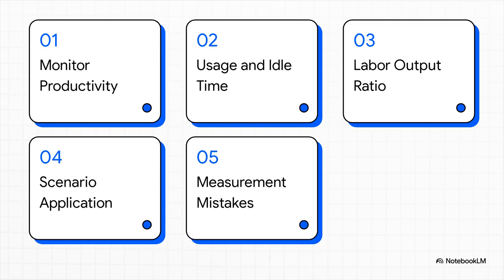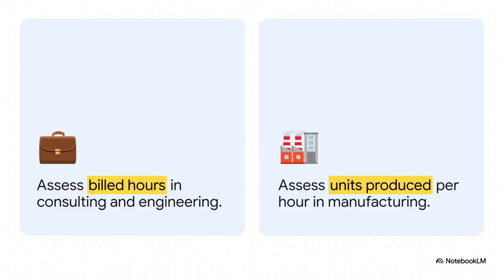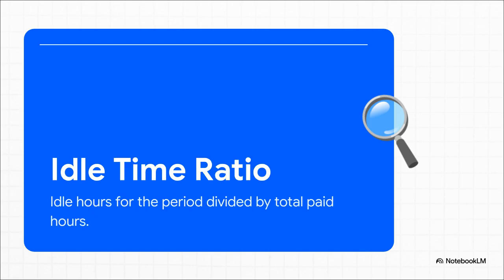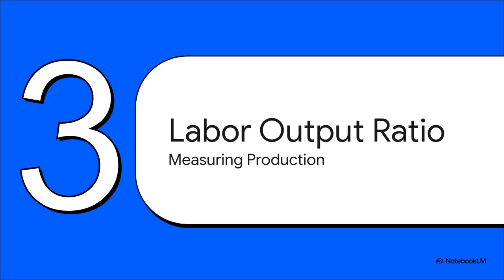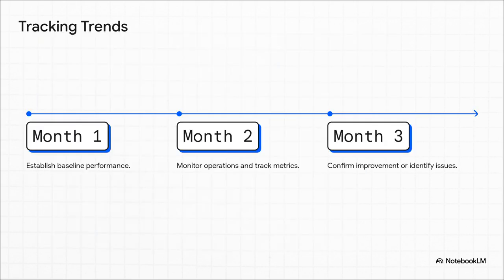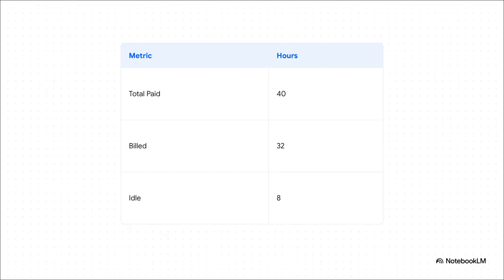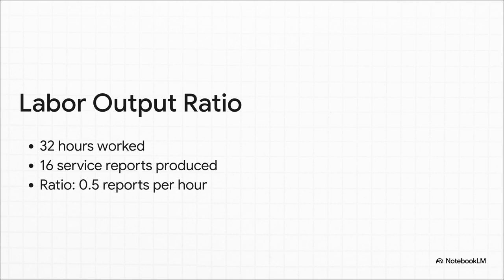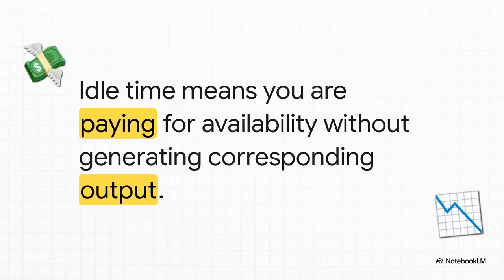Labor Productivity Measures: Usage, Idle Time Ratio, and Labor Output Ratio | CPA BAR